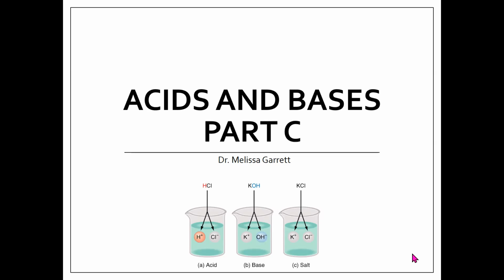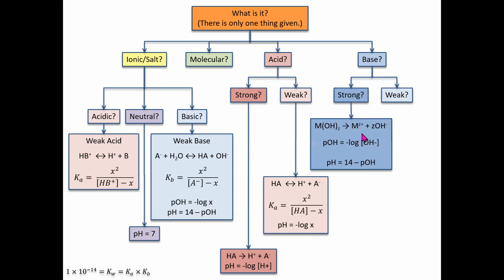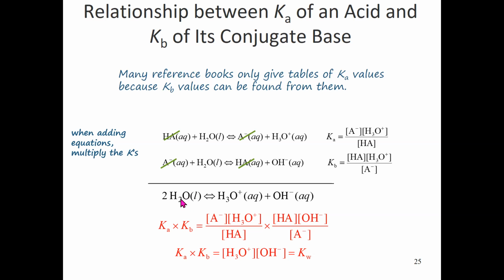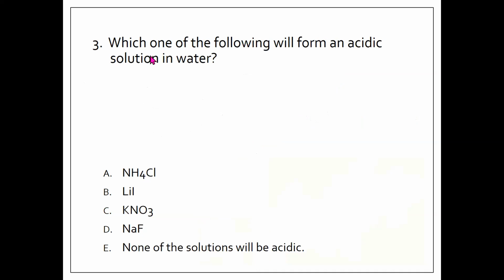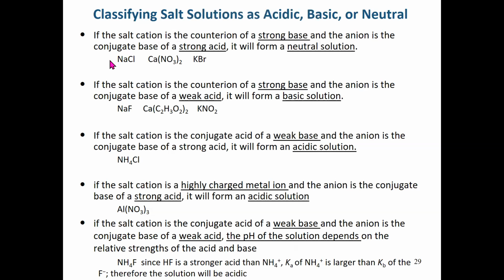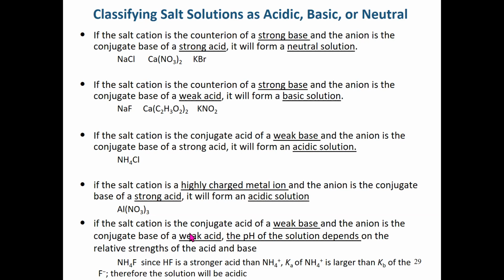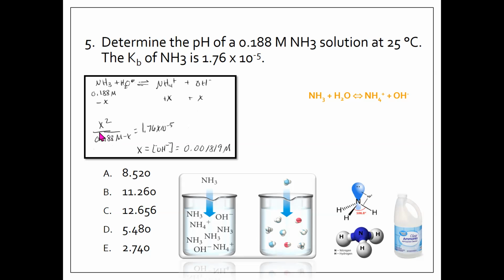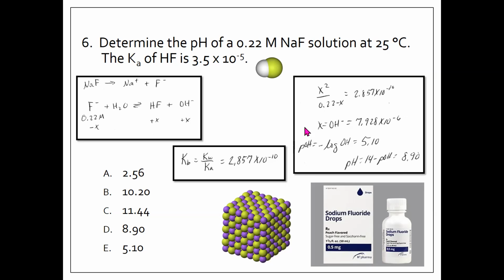Fresno State CHEM 1B: Acids & Bases Part C: In-Class Activity Answers